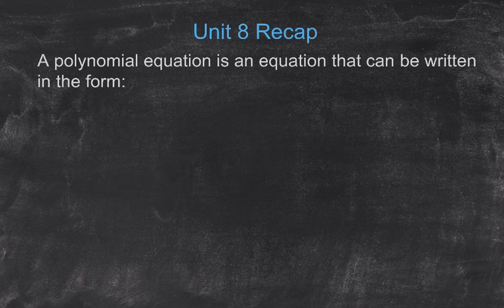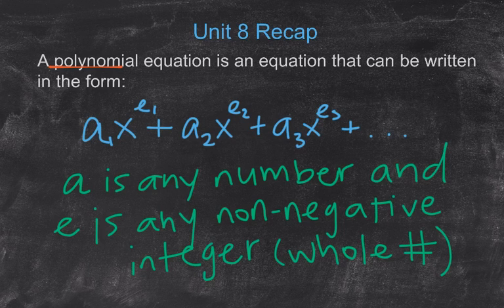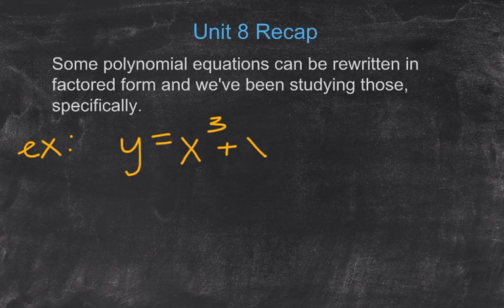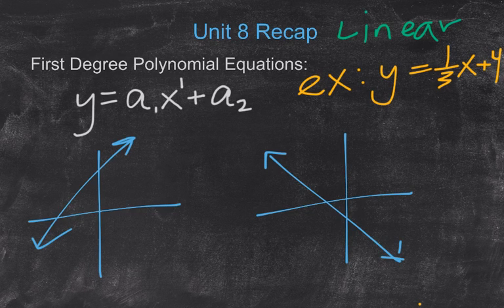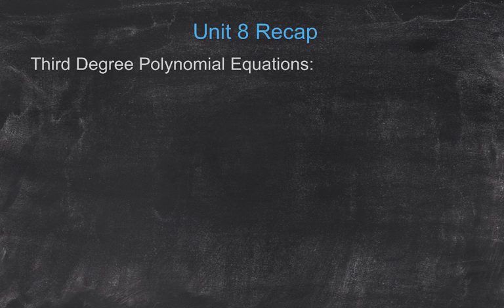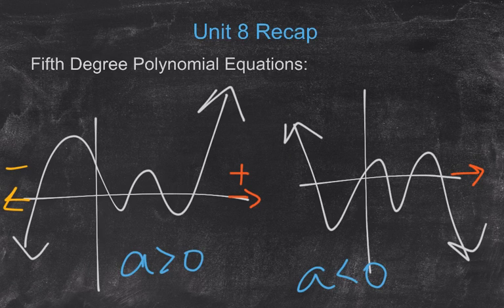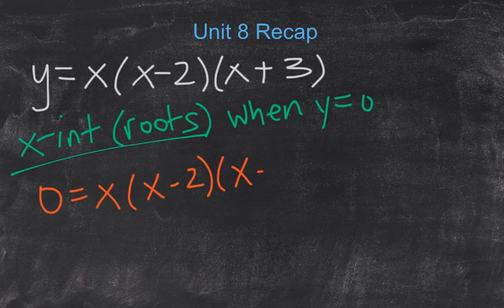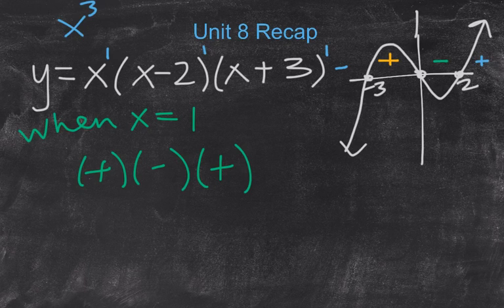Unit 8 Day 1 and 2 Recap